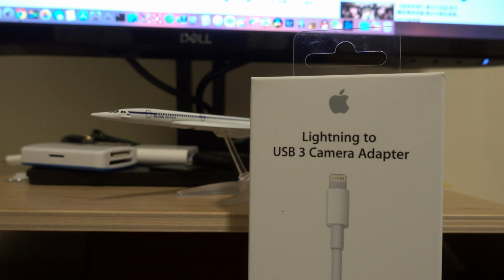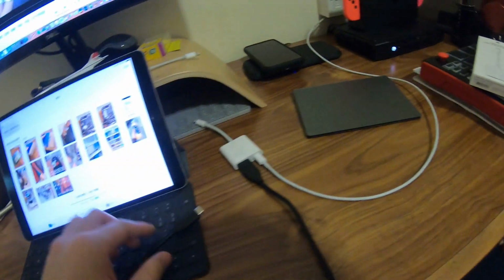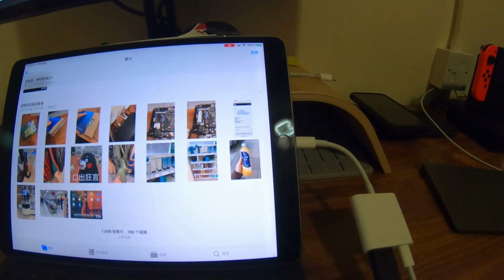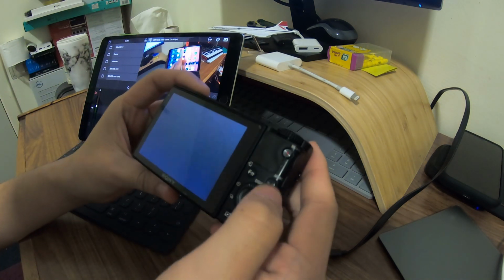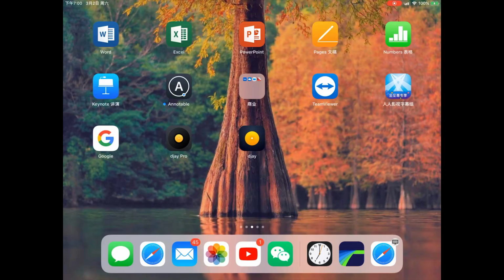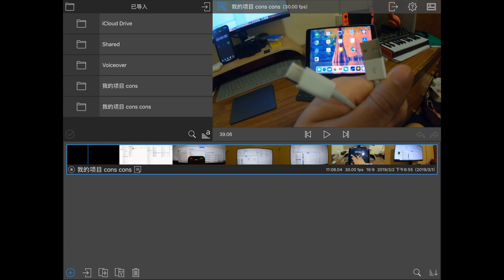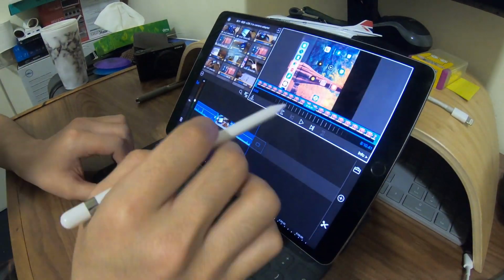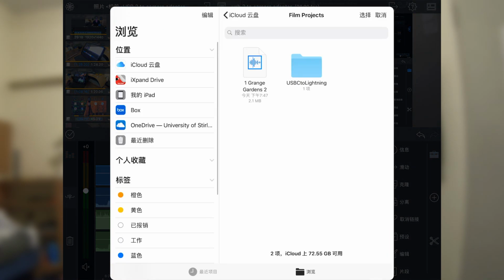iPad Productive Savior! Lightning to USB 3 Camera Adapter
“Lightning to usb 3 camera adapter”
I kept saying it wrong through out the video. But this little gadget is giving iOS device a lot of possibilities. This video shows you how I edit my video using only an iOS device and LumaFusion. Using the adapter to import all the footages from every single camera I use, and drag those music and voice over files from an iCloud Drive, and airdropping images from my iPhone. After exporting the video, I AirDrop the video file to my computer and upload it towards YouTube.

This whole video is edited on an iOS device using LumaFusion. I'm not taking any money from them, but I do commit myself into a "relaxed" and "flexible" experience in photography and cinematography, using point and shoot cameras, editing without a computer and what not.

Gear I used in this video:
Sony RX100M5
GoPro Hero Black 7
LumaFusion
iPhone XR
Surface Keyboard
iPad Pro 10.5
Rode VideoMicro
Apple USB 3 to Camera Adapter